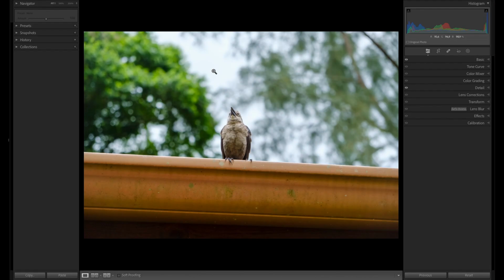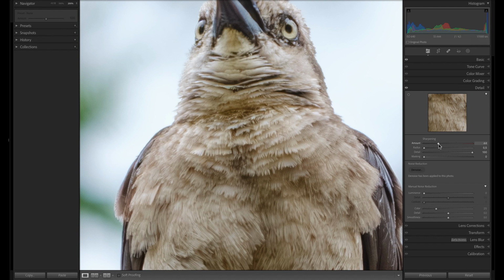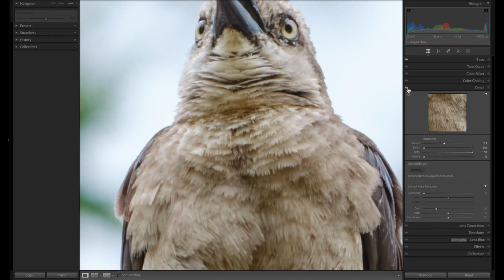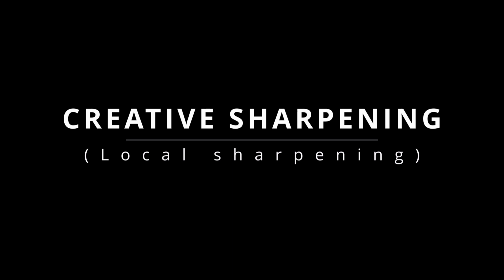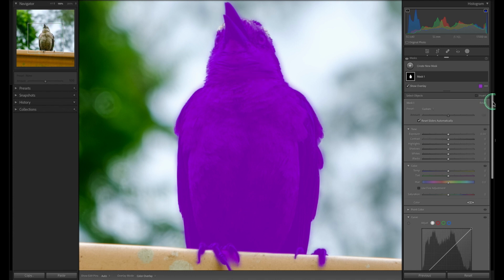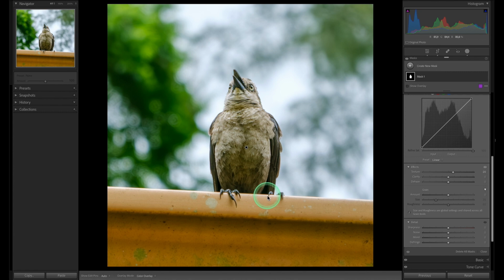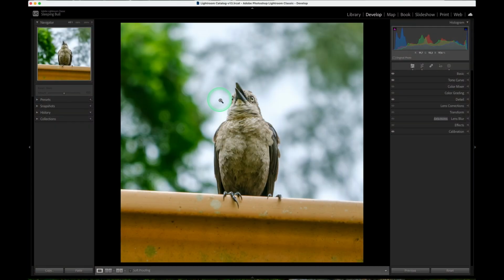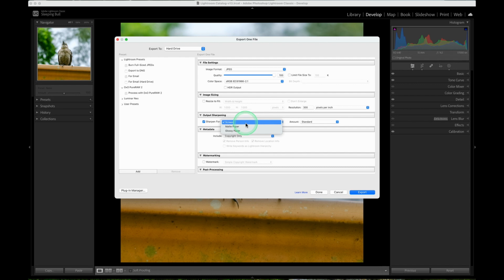Post-Processing: 3 Steps to Sharp Photos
Unlock the secret to perfect photo sharpening in three simple steps! Learn to work with RAW images and master the art of input, creative, and output sharpening. Enhance your photography skills and create stunning, sharp photos. 📷✨